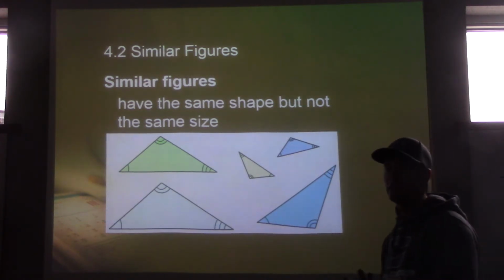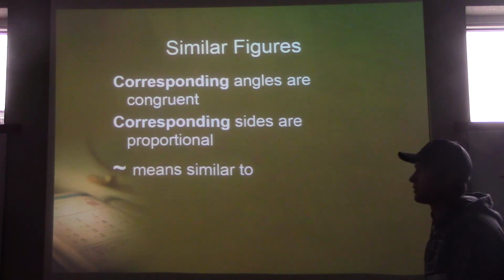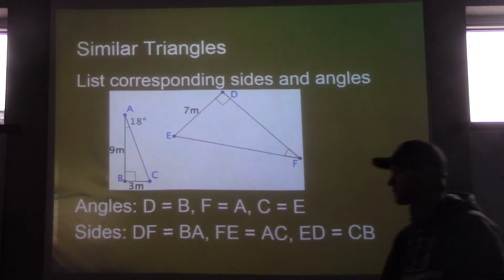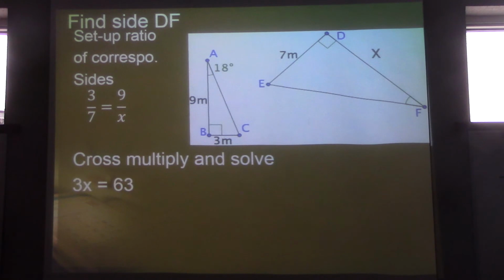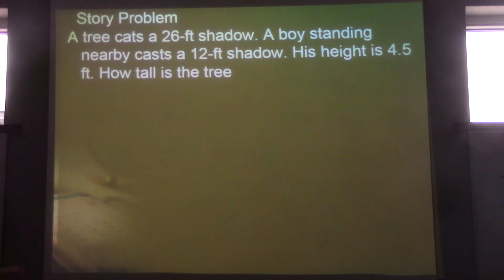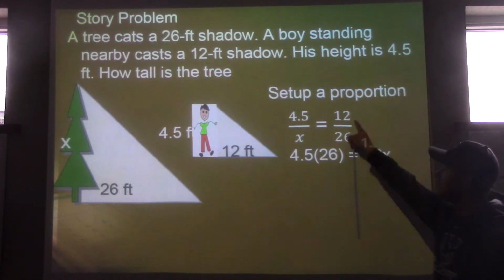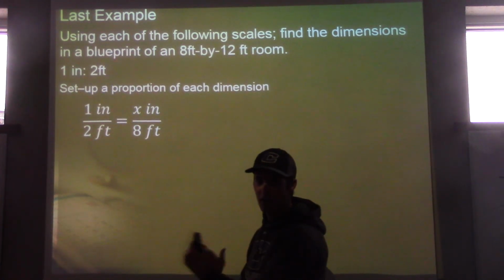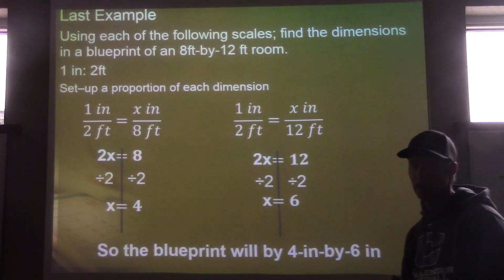4.2 Proportions and Similar Figures Mr. Gettman